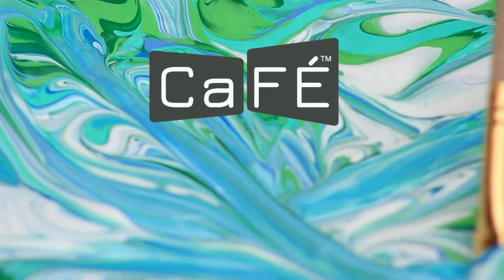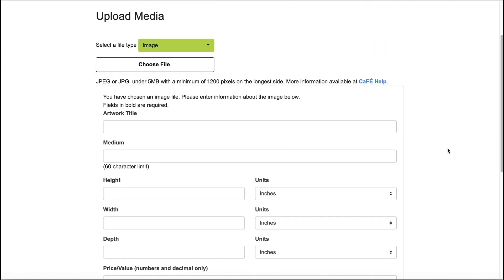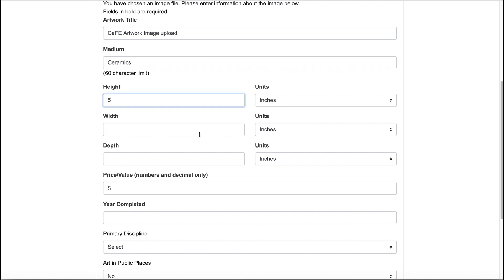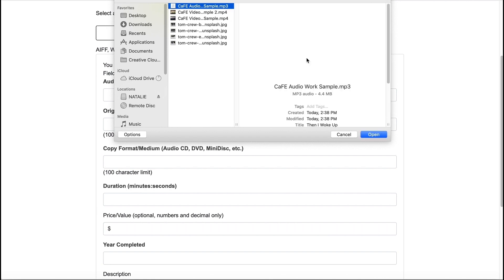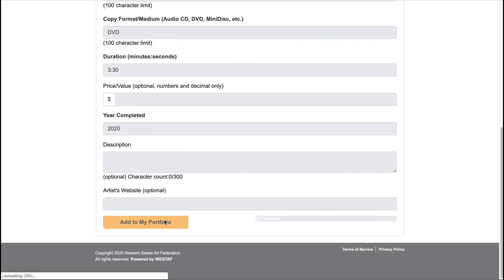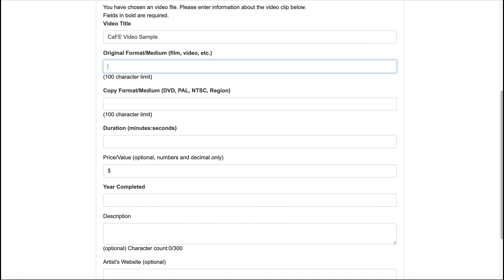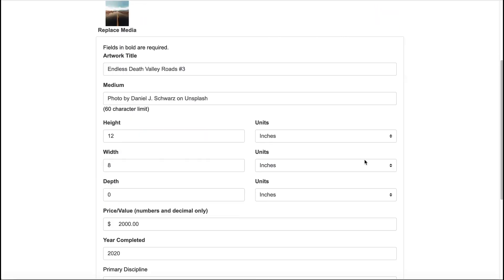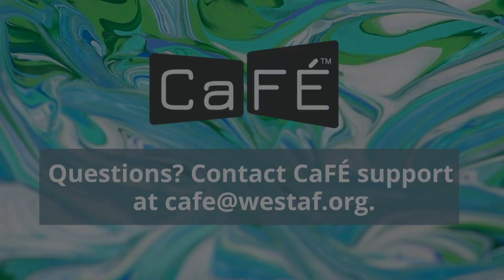How to Upload Work Samples | CaFÉ - CallForEntry.org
Need help uploading work samples to CaFÉ? Watch this short overview video to help you in uploading your work samples.

See the full transcripts below.
Welcome to CaFE!  In this help video we will show you how to upload work samples on CaFE.

To start, log in to your account with your CaFE username and password. If you’ve never used CaFE, you will need to sign up as a new user. Creating an account is easy and takes just a few minutes.

Select My Portfolio from the menu. If you have uploaded work samples before you can see and edit them here. Click Upload Media. On the next page choose the file type you want to upload from the drop-down menu.

To upload an image click browse or choose file to locate the image you want to upload.  Your image must be a JPG file and at least 1200 pixels on the longest side. Enter information into the text fields. Those in bold are required fields. You will need to include an artwork title, medium, dimensions of your artwork, the price of the artwork, and year completed.

When completing dimensions, you can enter “0” if the work does not have a depth or width. You can also use decimal points for measurements but the system does not accept slashes. So, to enter 1⁄4 inch use the decimal measurement of 0.25 inches. When you’re ready to add the image, click Add to My Portfolio to upload.

To upload an audio file, change the drop-down to audio and click browse or choose file to locate the file you want to upload. Your audio file must be under 10 MB and must be one of our accepted file types.  Enter information into the text fields. Those in bold are required fields. You will need to include an audio title, original format/medium, copy format/medium, duration in minutes and seconds, and year completed. When you’re ready to add the audio file, click Add to My Portfolio to upload. Your audio file may require some processing time before playback is available.

To upload a video file, change the drop-down to video and click browse or choose file to locate the file you want to upload. Your video file must be under 100 MB and must be one of our accepted file types.  Enter information into the text fields. Those in bold are required fields. You will need to include a video title, original format/medium, copy format/medium, duration in minutes and seconds, and year completed. When you’re ready to add the video, click Add to My Portfolio to upload. Your video may require some processing time before playback is available.

To edit the details after uploading any type of work sample, click on the sample thumbnail from your portfolio. Go to the Actions drop-down menu and click Modify. Use the “replace” button if you have a better version of the file but want to keep all of the details the same. You can also duplicate or delete the image.

If you do not see the options to modify or delete a sample, you will first need to archive all applications that used this specific work sample.

Need more help? Thank you for using CaFE and good luck with your entries!